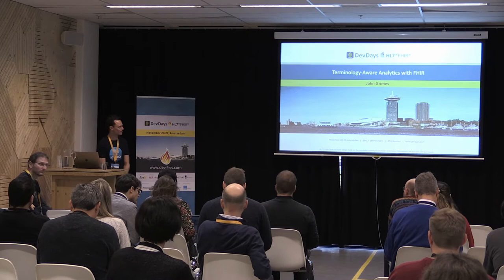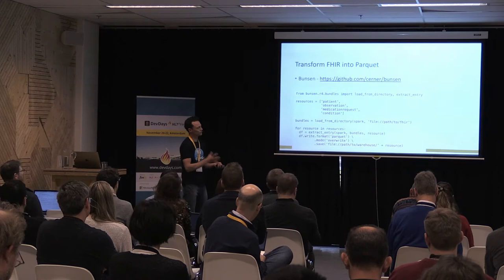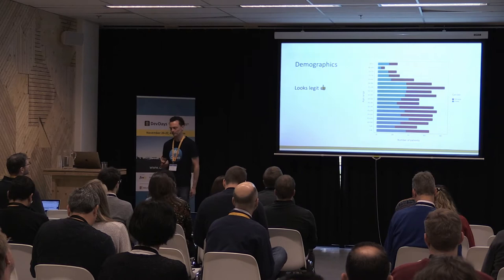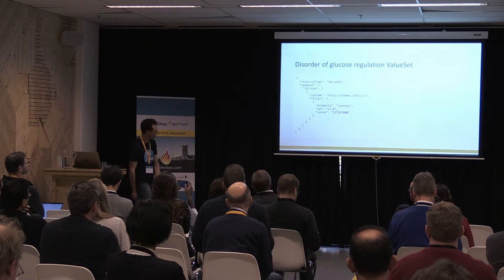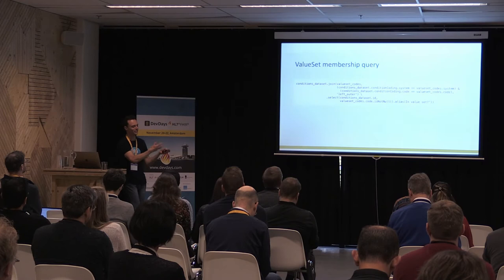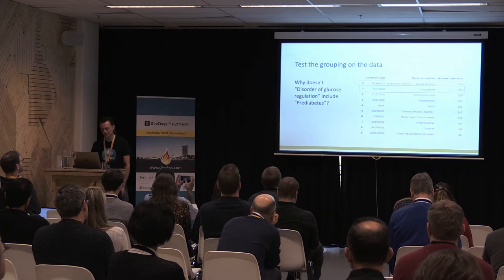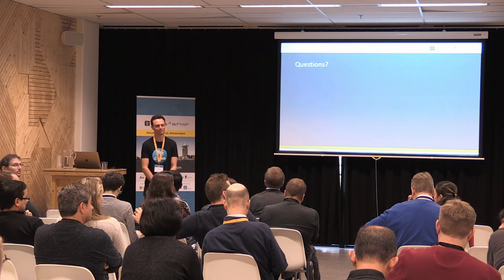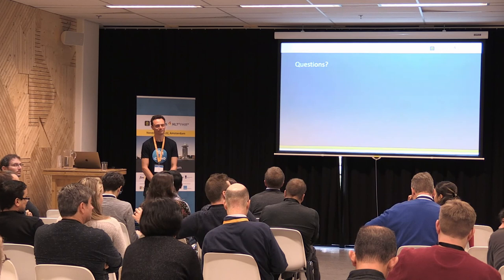John Grimes - Terminology Analytics | DevDays 2019 Amsterdam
So, you’ve managed to get access to some FHIR data. Now you want to use it to solve some real-world problems, probably using some complex analytic queries and machine learning algorithms.
Let us take you through some worked examples that involve using FHIR-based data sets for notebook-based data science tasks. We show you some techniques for joining your FHIR data with clinical terminology knowledge, which may help you to feed your models with better data.
We also provide some tips and tricks that deal with issues that come up in real data sets, such as historically coded records, CodeSystem versioning and achieving various different types of categorisation when grouping and filtering.